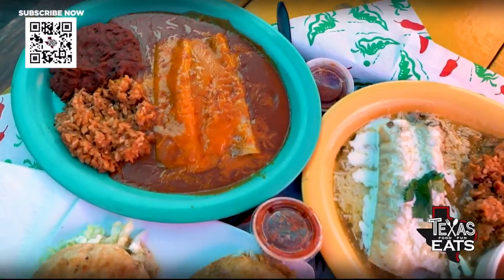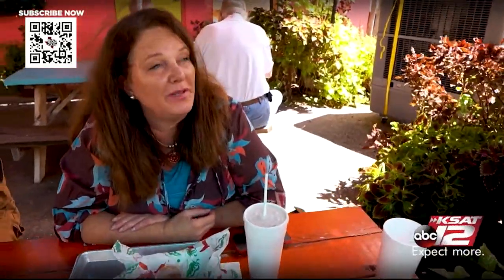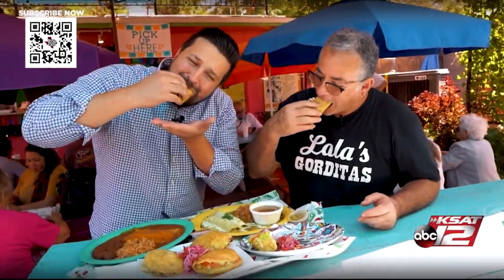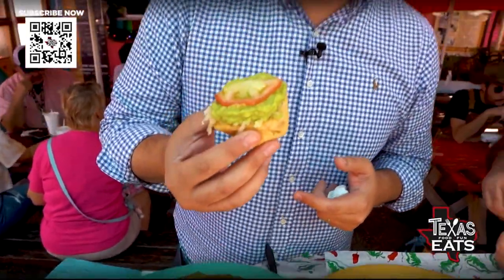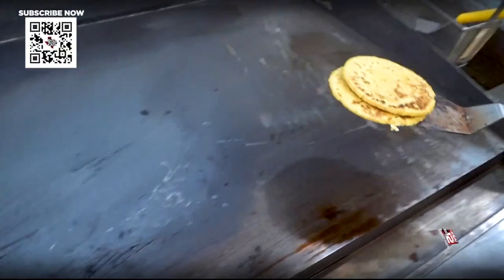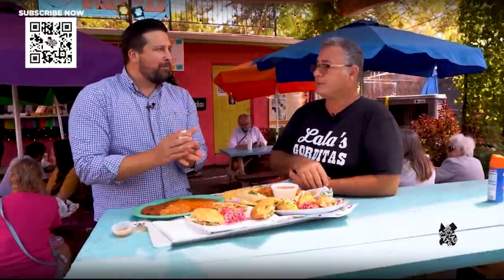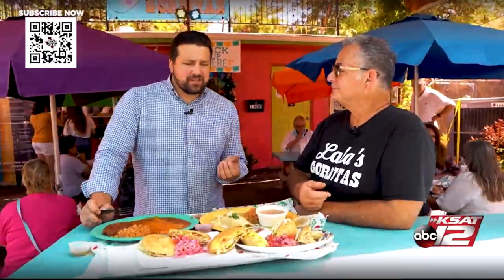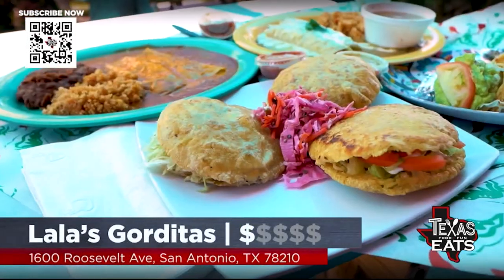Texas Eats - Lala's Gorditas - San Antonio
David Elder learns the history behind this San Antonio staple.